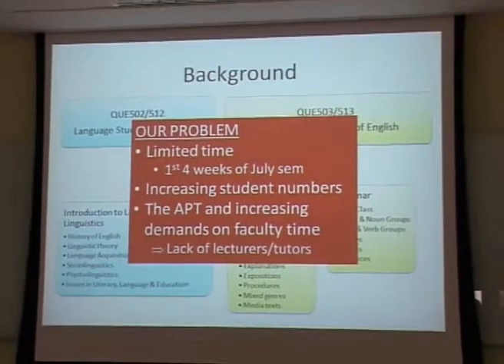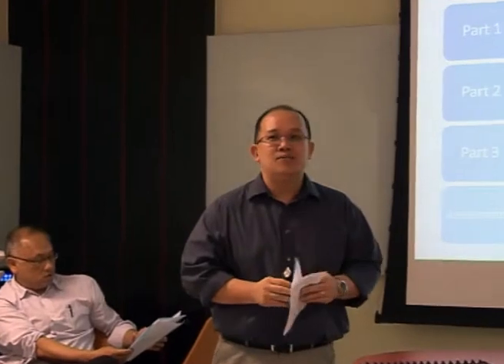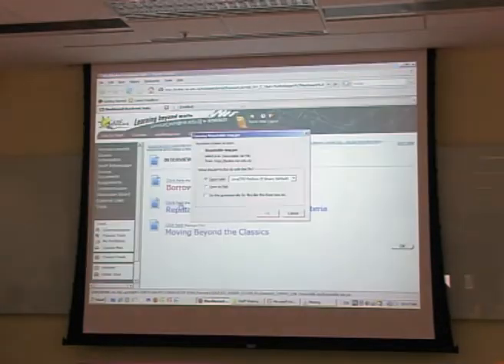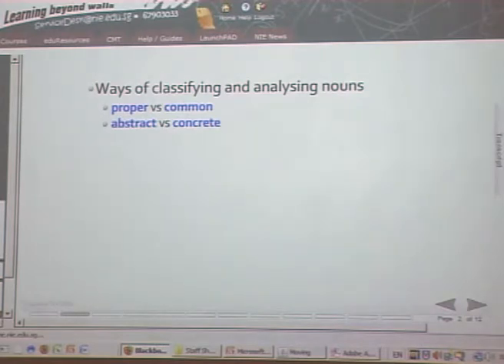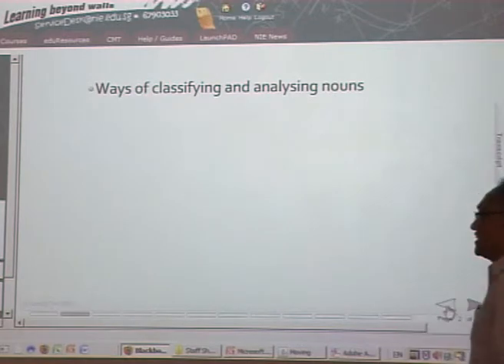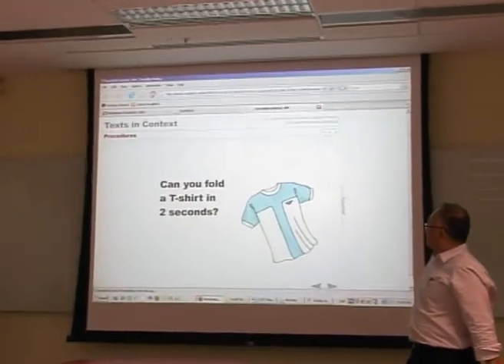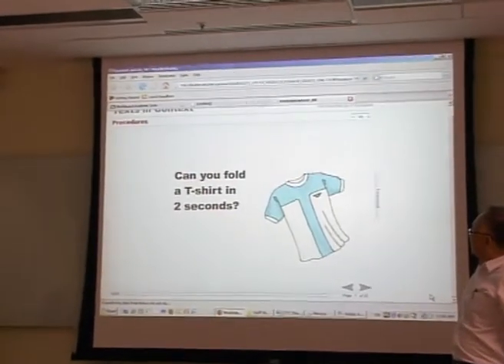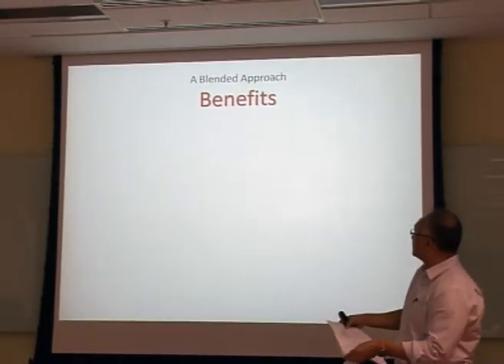Delivering Content through a Blended Approach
Mr. Alexius Chia & Mr. Poh Soon Koh (ELL)

Limited time and space, together with increasing student numbers, continue to challenge the effective running of programmes here at NIE.